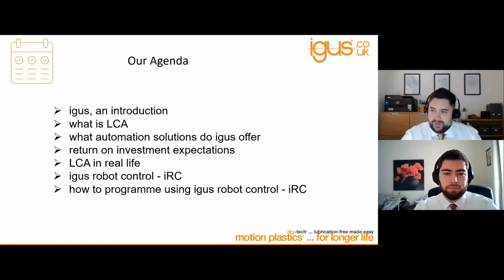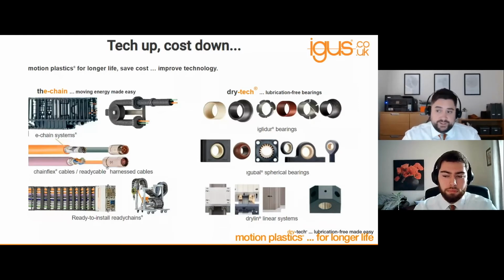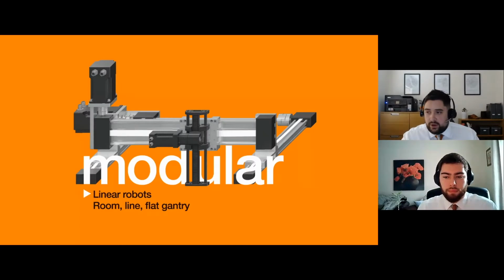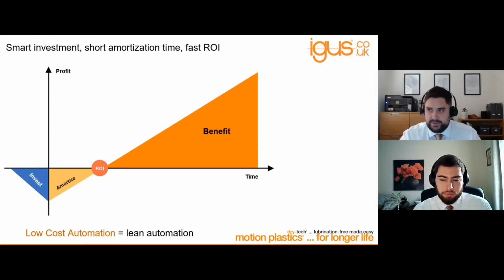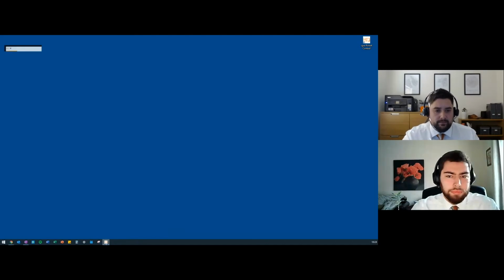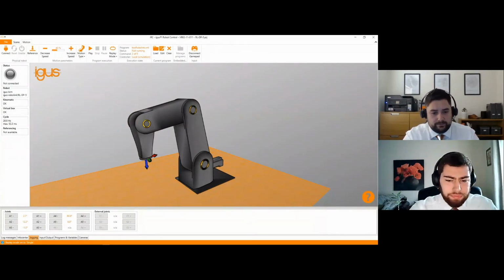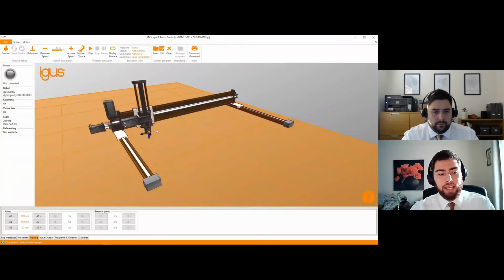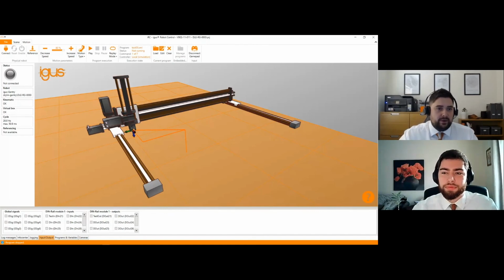Design Online: igus® Low Cost Automation and Robotics Seminar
This webinar is part of the Eureka! 'Design, Online' series hosted by leading technology companies.

It will cover the drytech® Low Cost Automation and robotics systems. With an overview of automation solutions driven by online configuration tools with a demonstration of how our systems can save time and increase productivity whilst offering a solid return on investment. We will demonstrate our latest and free of charge control software with a digital twin for all types of automation systems.

Join our Low Cost Automation product manager Adam Sanjurgo and Automation engineer Angelos Bitivelias to learn:

What is LCA?
What automation solutions do igus offer?
Return on investment expectations?
How to programme using the igus robot control (iRC)?
LCA in real life